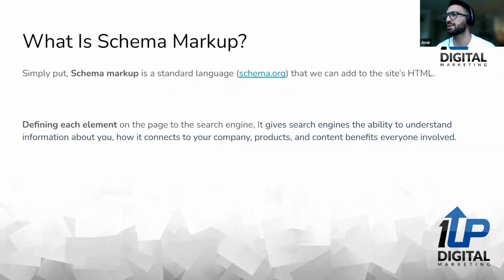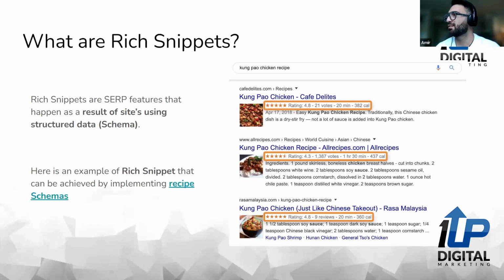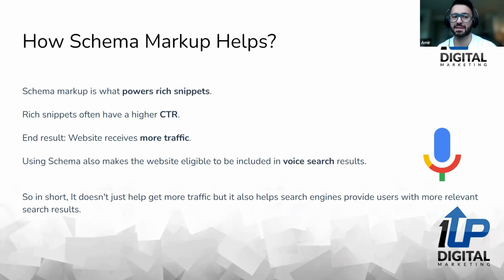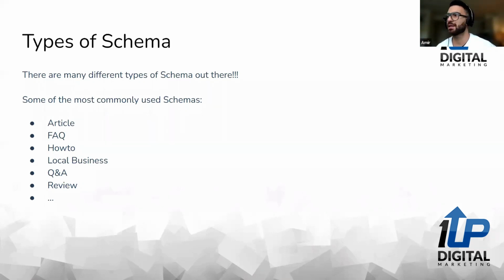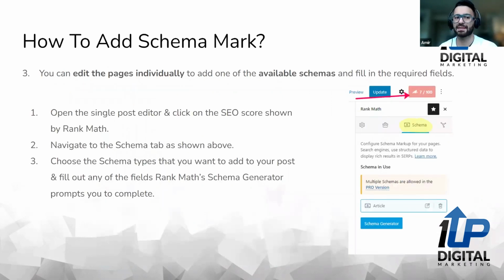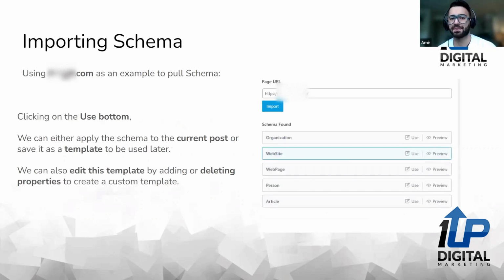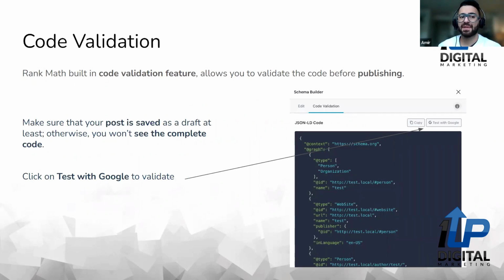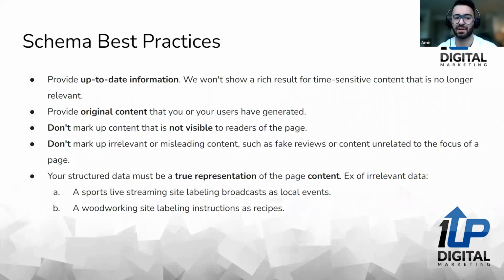What Is Schema Markup? And How Can It Benefit Your Website?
Are you looking to improve your website's search engine optimization (SEO)? One way to do that is by using schema markup. In this video, Amir (SEO Specialist at 1UP Digital Marketing) explains what schema markup is and how it can help your website rank higher in search engine results. He'll also provide some tips on how to implement schema markup on your website. By the end of this video, you'll have a better understanding of what schema markup is and how it can benefit your website. So, if you want to improve your website's SEO, be sure to watch this video!

*Please note, some information has been blurred due to client confidentiality.